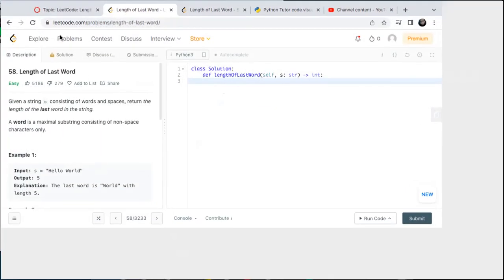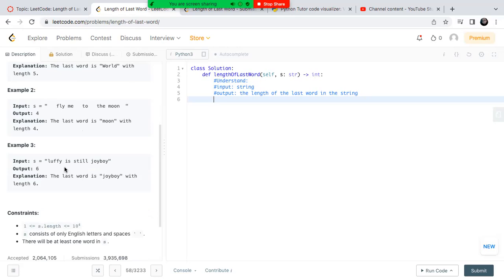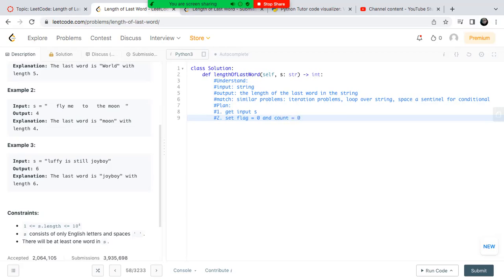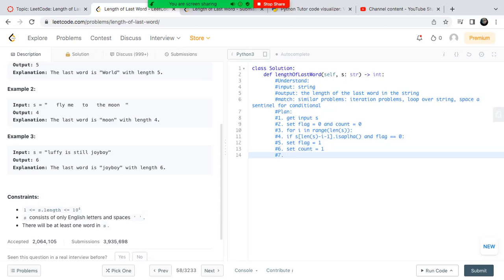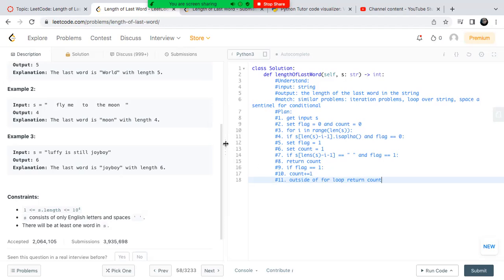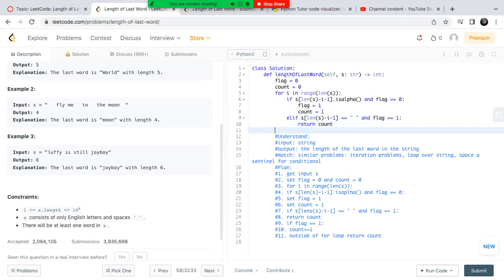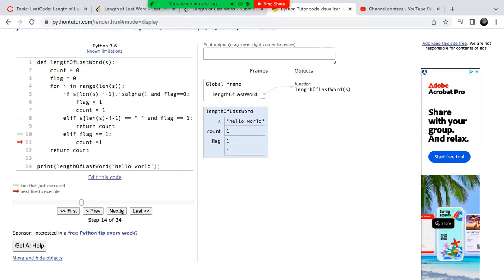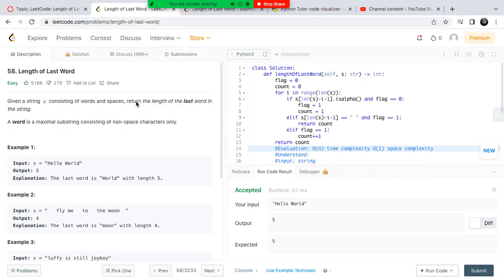CTI Length of Last Word UMPIRE method